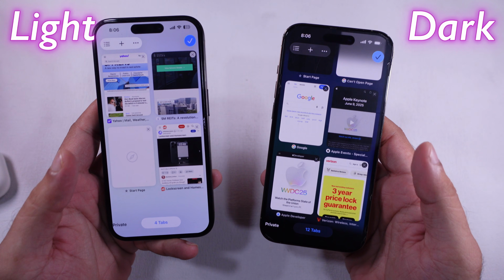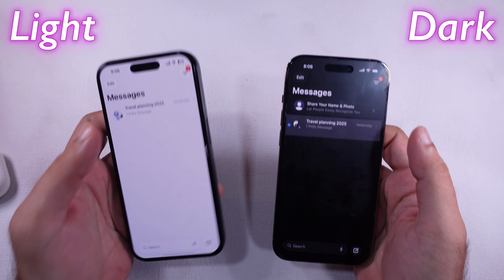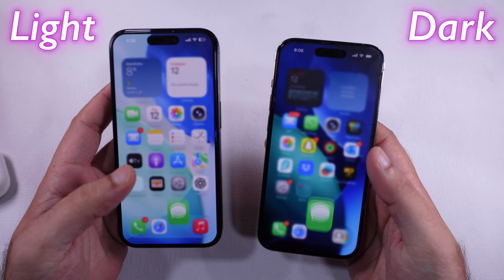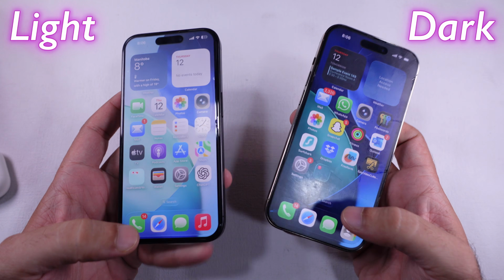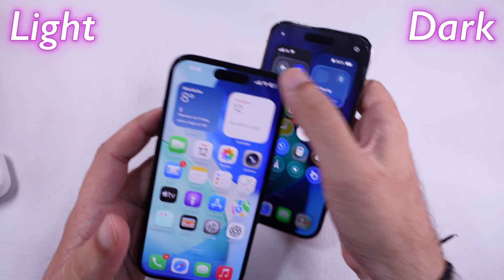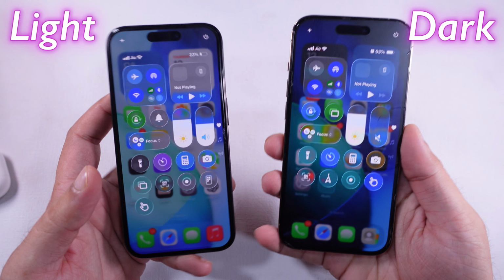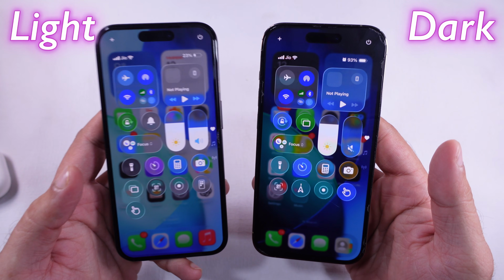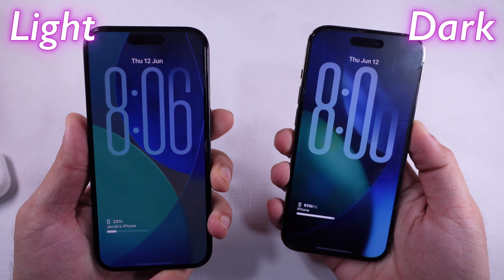iOS 26 - Light vs Dark Mode App icons, Control Center, Lock Screen, Safari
Here's compare Light Mode vs Dark Mode in iOS 26 – from app icons, Control Center, Lock Screen to your favorite apps! See how iPhone UI changes with each mode and discover which one looks better and saves battery. Perfect for iOS 26 users who love customizing their iPhone. Give your Feedback in the comment box.

comparing Light and Dark Mode on iPhone in iOS 26. You can see Safari app tabs and Tab previews in light and Dark mode. The left is a light mode preview, and the Right is a dark mode preview.

Now, have a look at the Messages app in dark mode and light mode. See how the conversation layout looks like this.

The Settings app icon is a bit different in light and dark mode, which looks beautiful. It has an icon next to the option name and Photos for comparison.

The control center with an active icon is now clearer in light mode becuase of the dark blue active icon color. I hope Apple improves the US for Control Center in the upcoming betas.

Lock screen with depth effect looks elegant in both Light and Dark mode.

As usual, you can use Dark mode for battery saver tips.

Compare reading experiences in different lighting conditions in both modes, especially in Safari, Notes, and Books.

The camera app has no significant difference between light and dark modes.